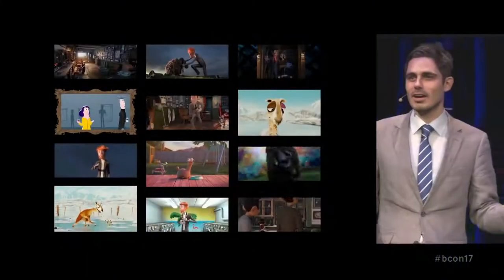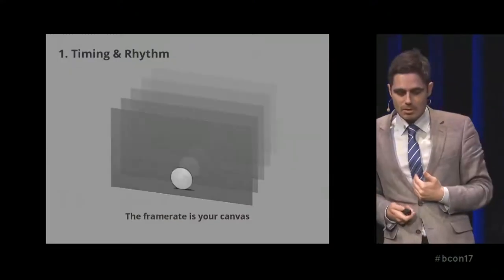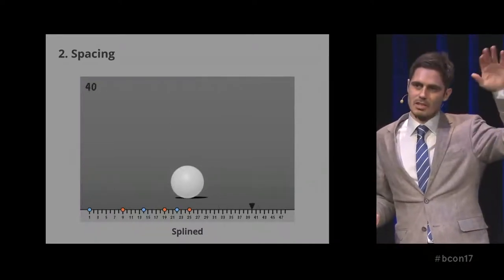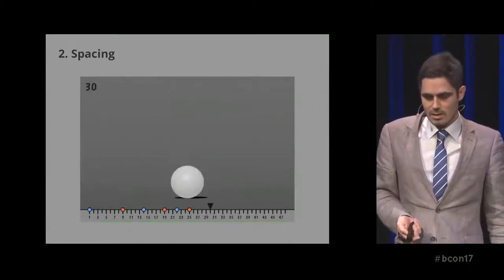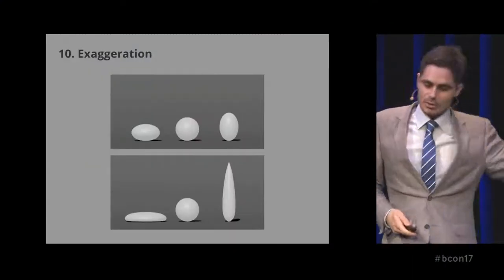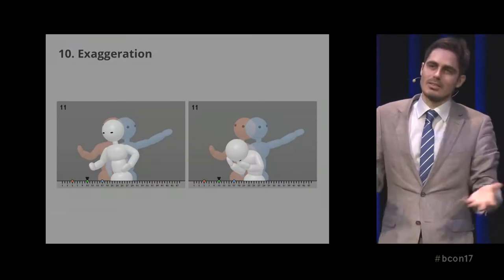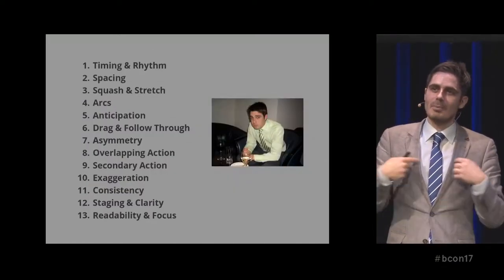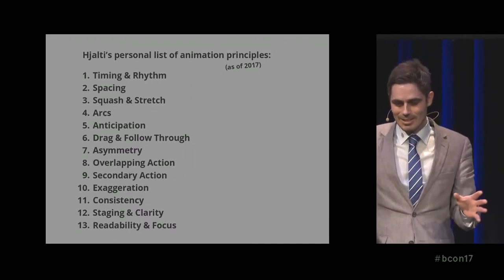The Principles of Animation in Blender by Hjalti Hjalmarsson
For Reference:
1. Timing & Rhythm
2. Spacing
3. Squash & Stretch
4.  Arcs
5. Anticipation
6. Drag & Follow Through
7. Asymmetry
8. Overlapping Action
9. Secondary Action
10. Exaggeration
11. Consistency
12. Staging and Clarity
13 Readability and Focus

This guy was beyond amazing, his delivery was exceptional and his humour kept me mad entertained, would love to attend any seminars he has
Really glad I clicked on this. I thought it might be an annoying Ted style talk- heavy on the sense of enlightenment and light on practical information, but it was completely the opposite, packed with direct practical information. (Funny how he even made a joke about that kind of talk "The new principles of animation".)
Thank you Hjalti!